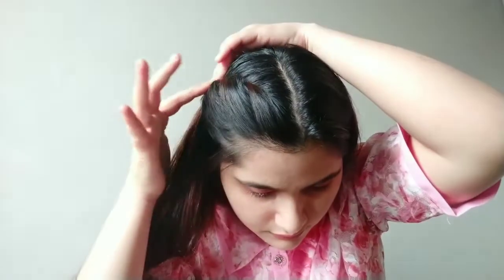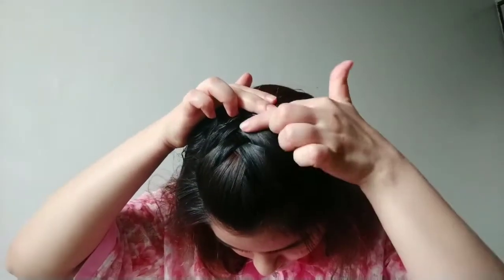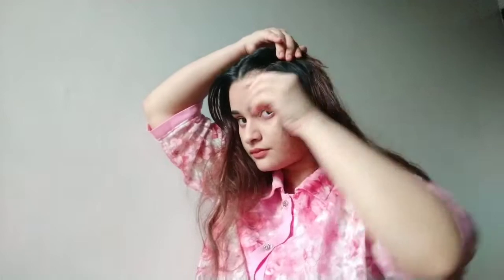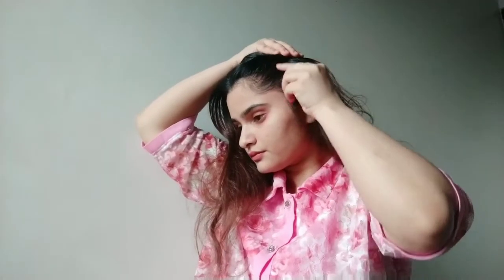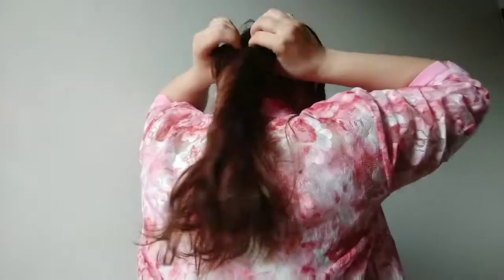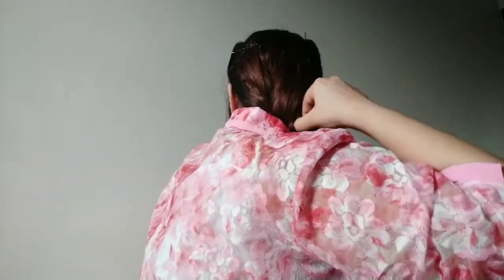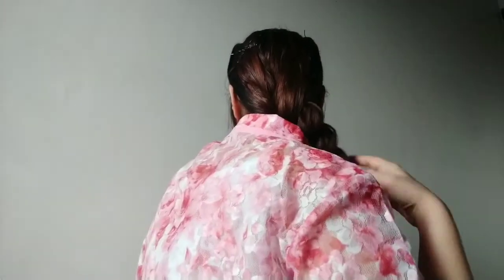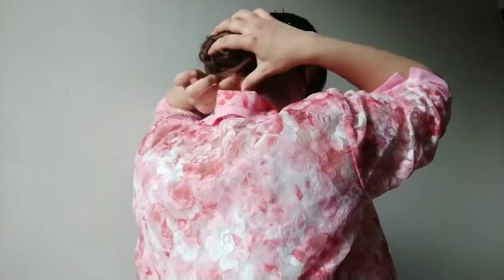simple easy but beautiful 4 hairstyles||blushbells